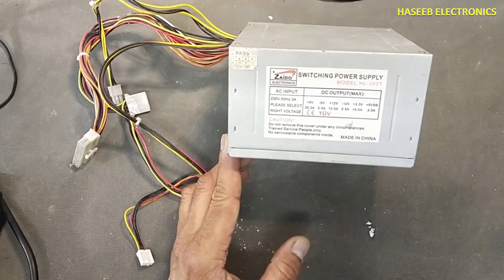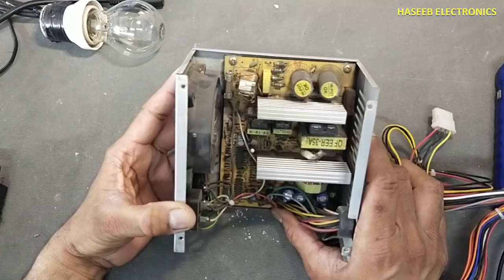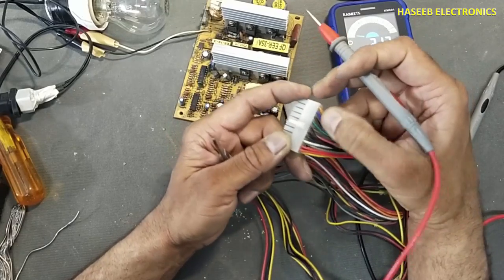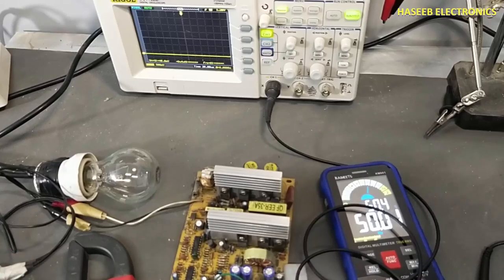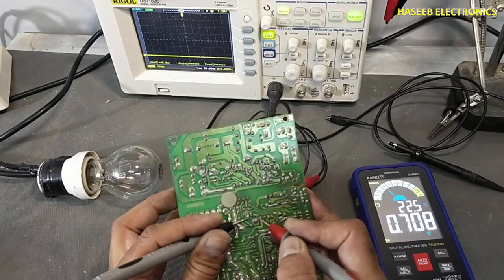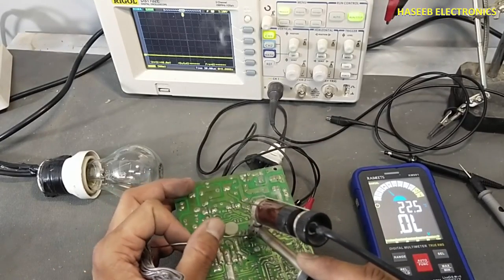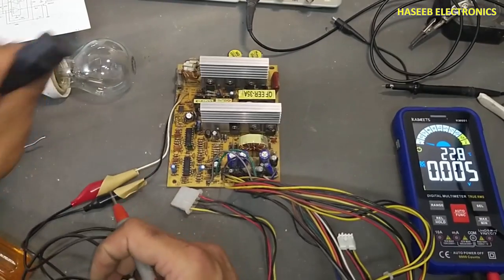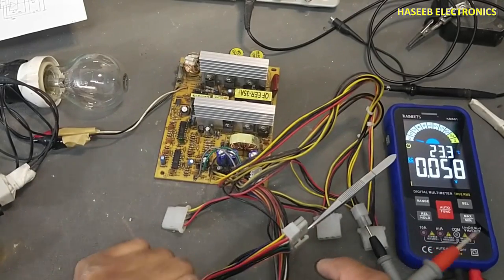{847} How To Repair Computer ATX Power Supply - No Power On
{847} How To Repair Computer ATX Power Supply, this computer atx psu power supply was dead. this power supply have  +5V SB standby voltage on purple wire, 5volt PSON command on green wire. when green wire is made jumper to ground, it was main secondary power section was not turning on. while testing, i found 1N4148 diode short circuit in pulse transformer, this 350 watt atx power supply is using TL494 and LM339 ics.

00:00 how to repair computer atx psu power supply
00:11 atx power supply is not turning on
03:25 how to troubleshoot atx power supply
03:58 how to turn on computer atx psu power supply for bench testing